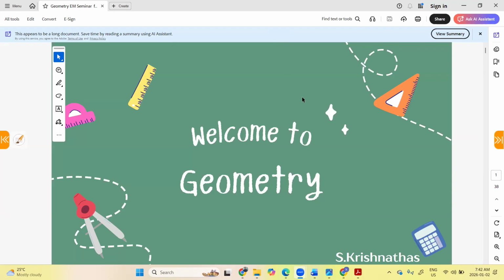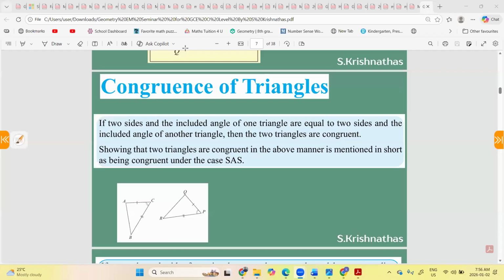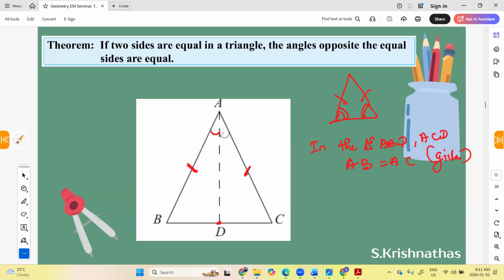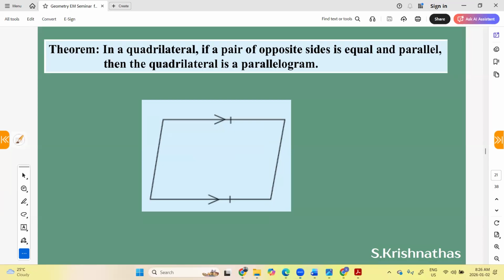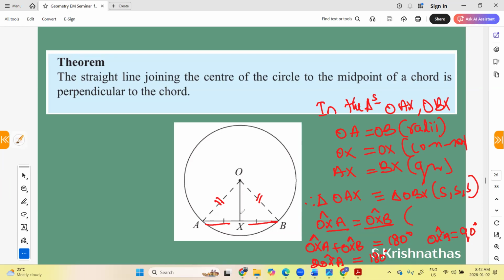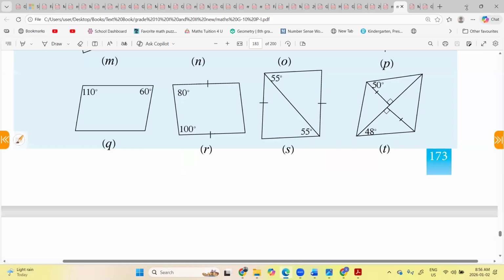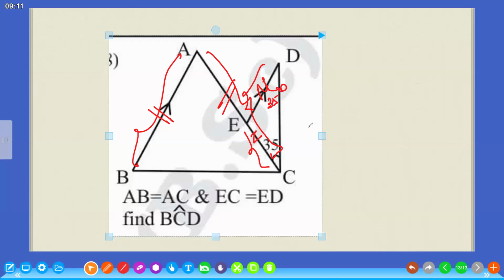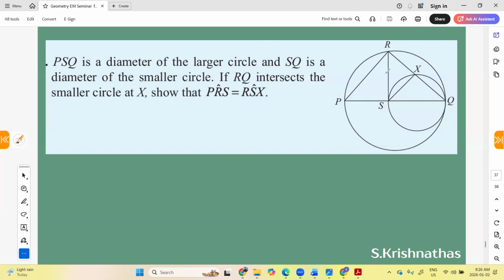Geometry English medium Part 01 For GCE O Level Students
Grade 10 Geometry Full revision
English medium
Theorems